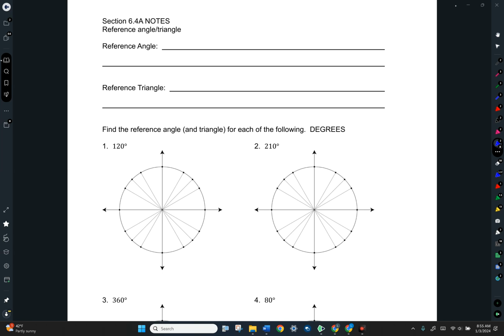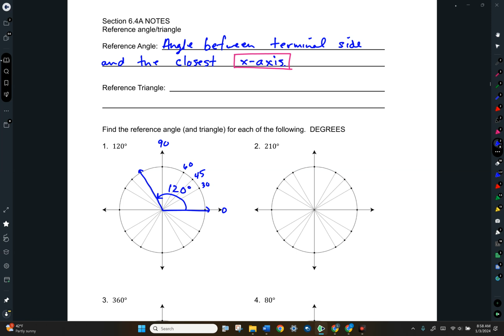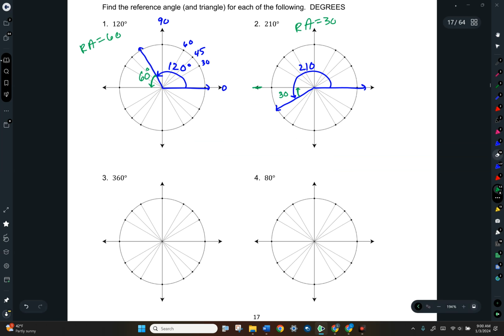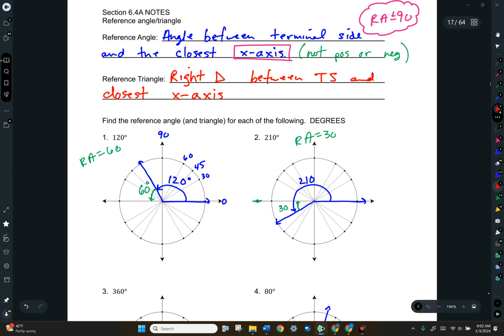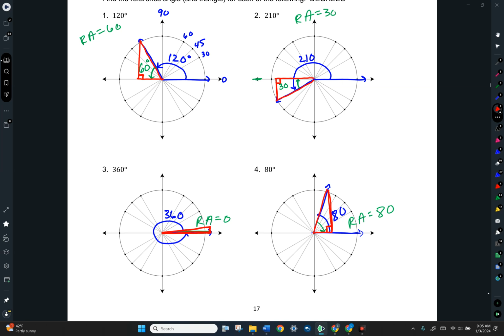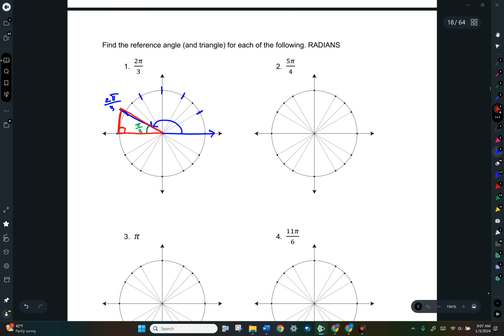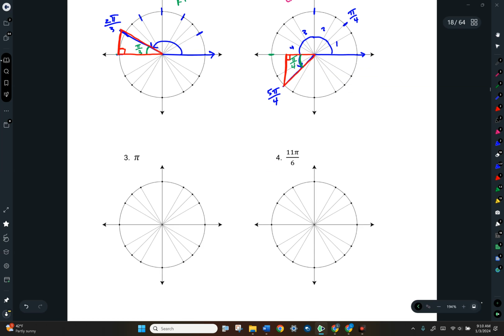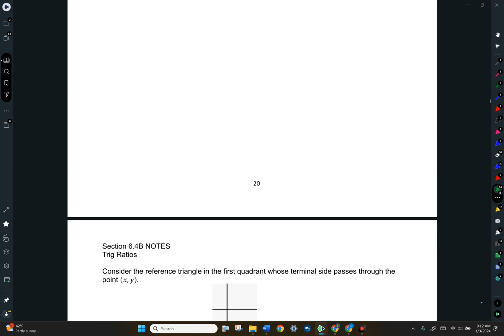Precalc 6 4A